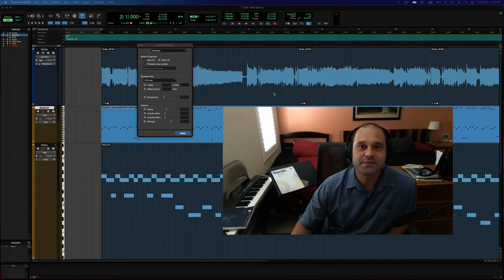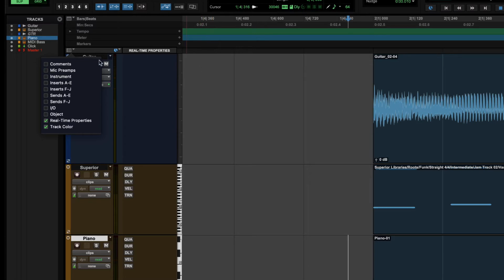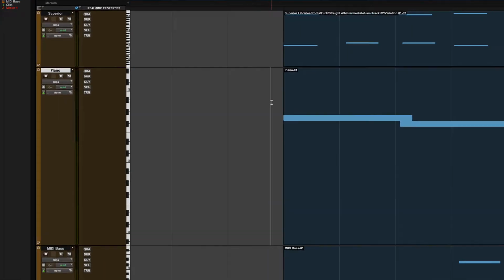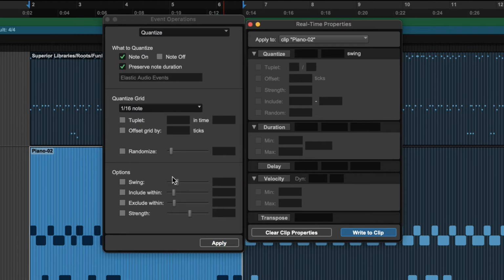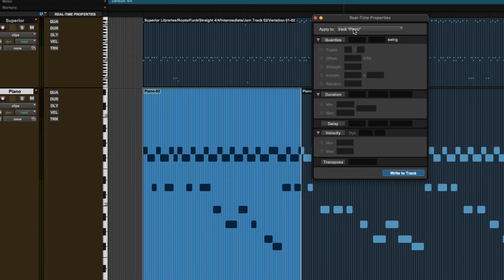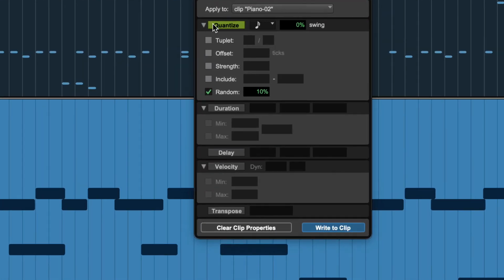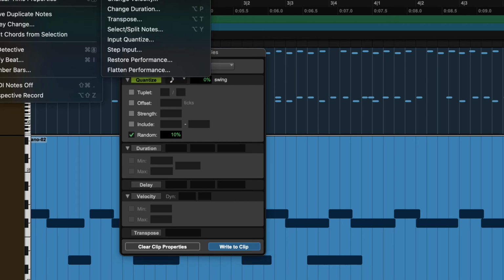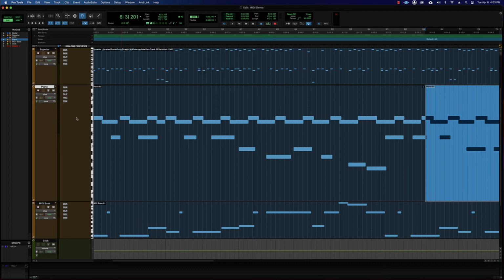Pro Tools Fundamentals: Quantizing Part 3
Quantizing MIDI with MIDI Real-Time Properties.